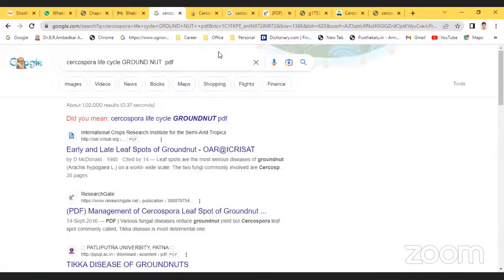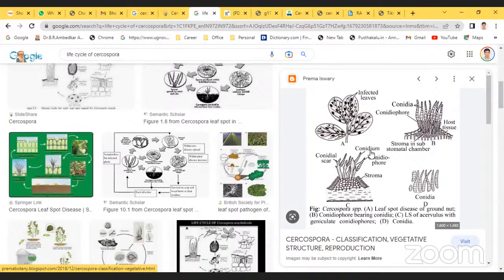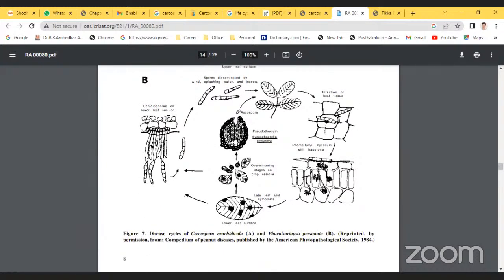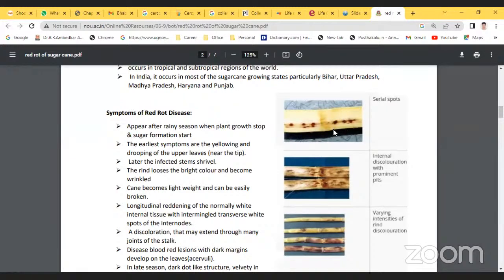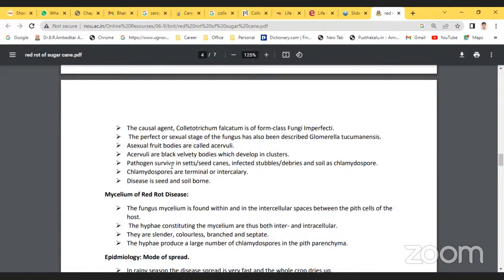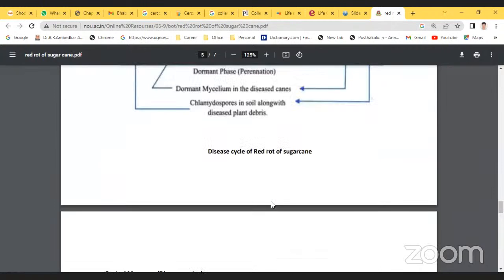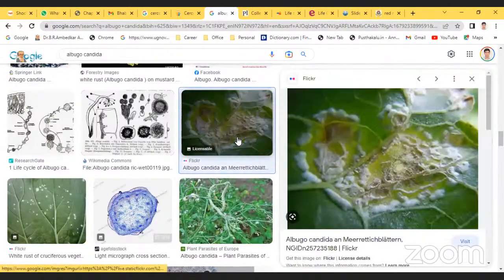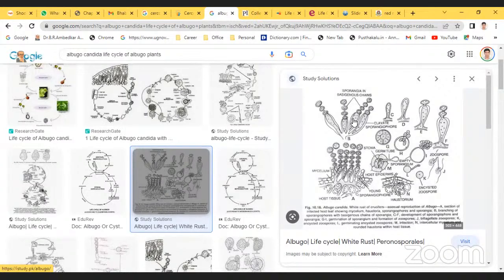M.Sc. Botany - I YEAR - Course - 1 : Biology and Diversity of Viruses, Bacteria and Fungi